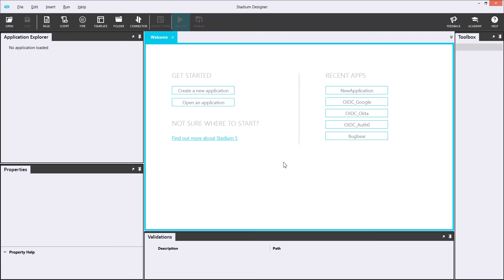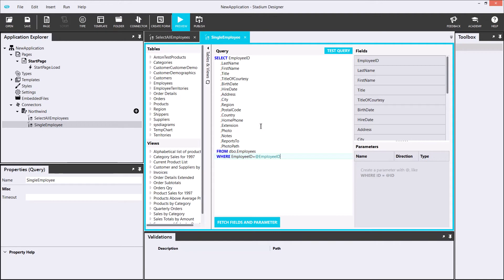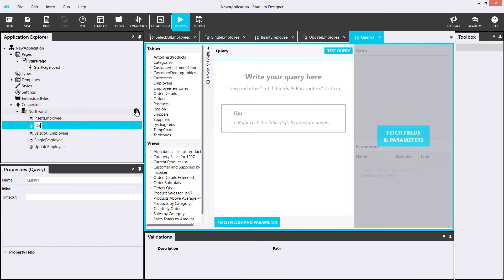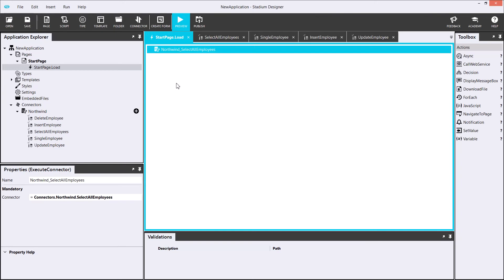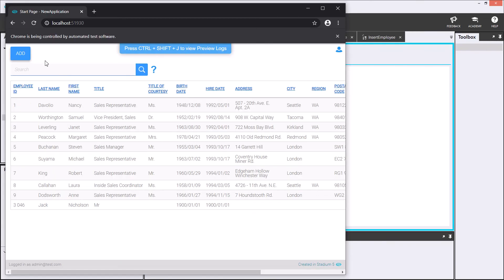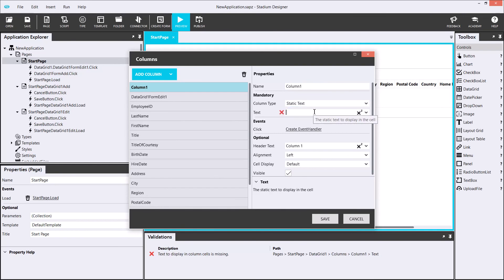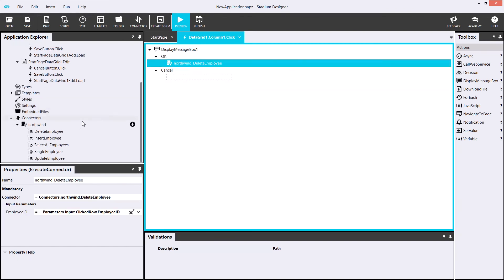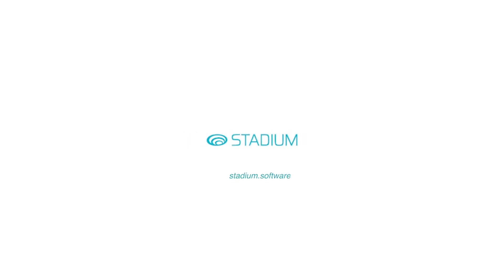How to Build a Employee Web App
Stadium is the fastest way to design and deploy web applications. Stadium is data-agnostic, connecting databases, web services or files without the need for coding.

In this video you can learn more about building your first low-code web application in Stadium.